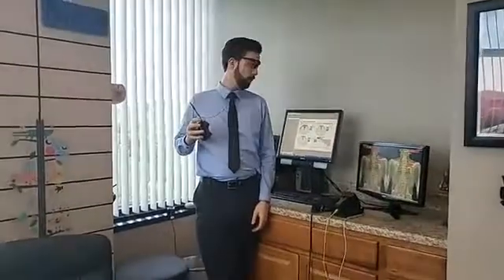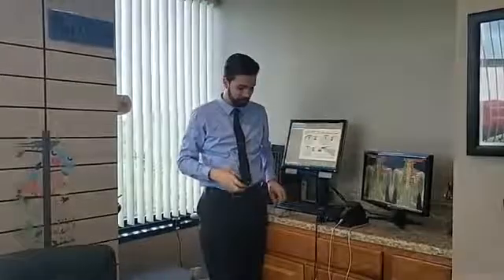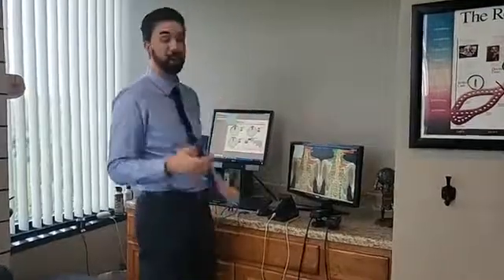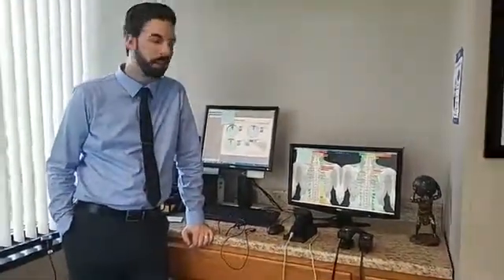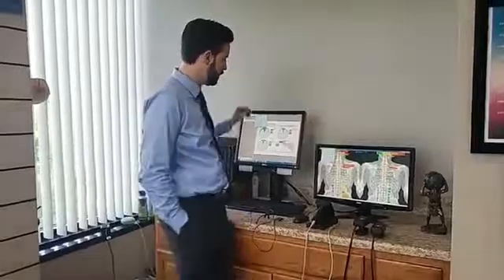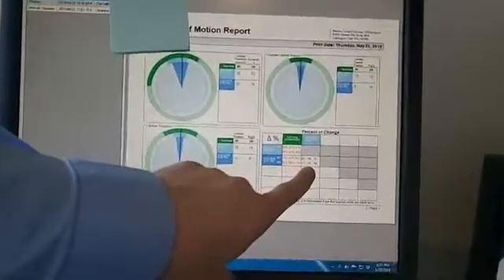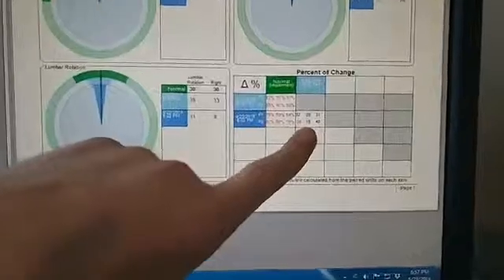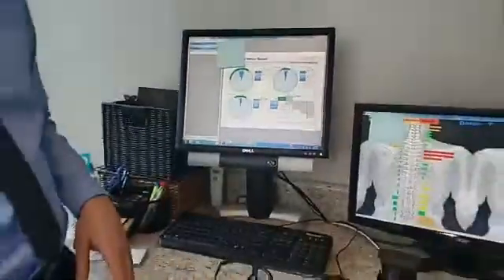2019 0523 Ian Bulow ty-tROM video